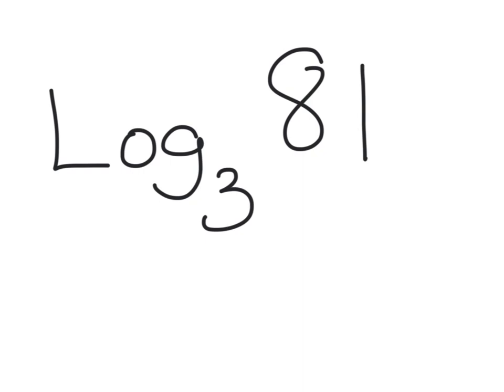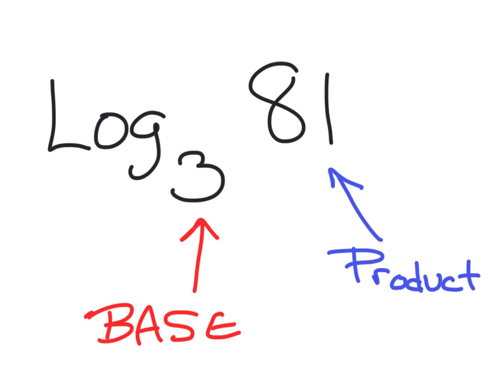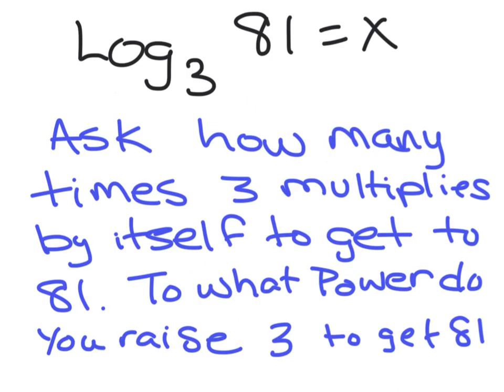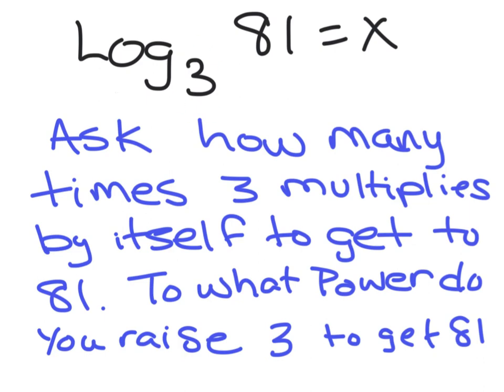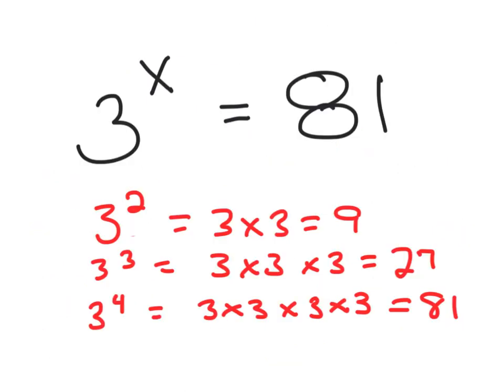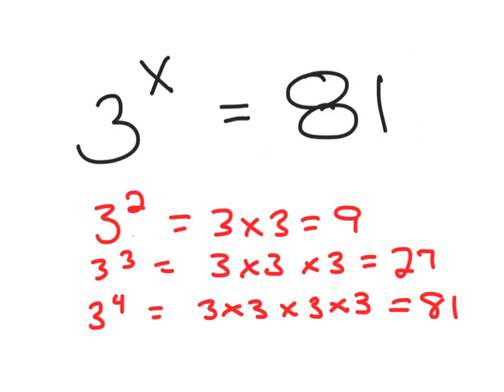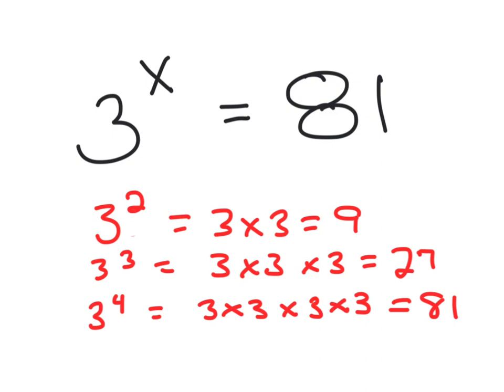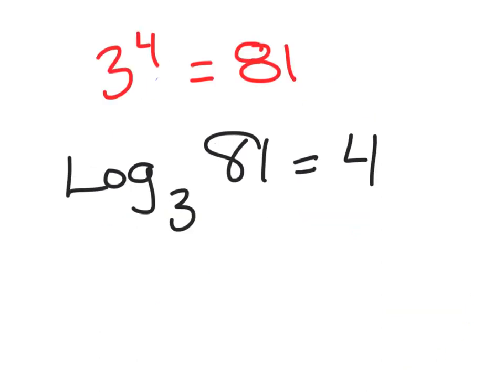log 3 81